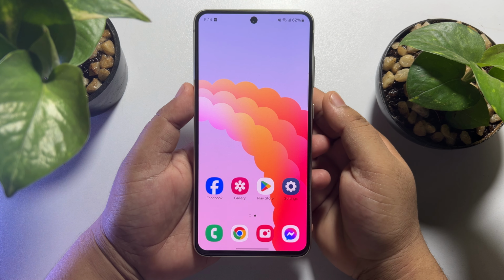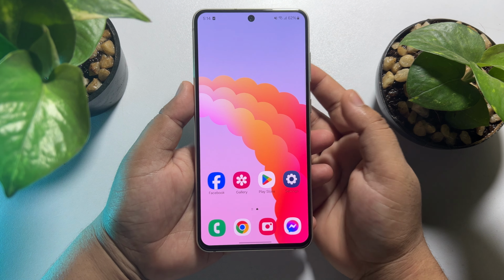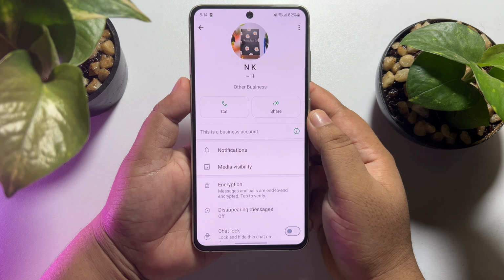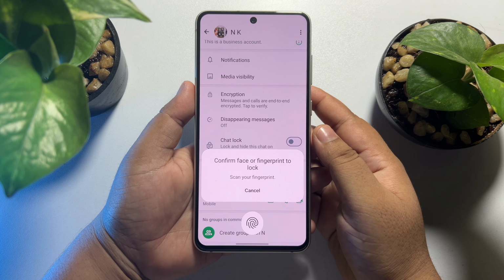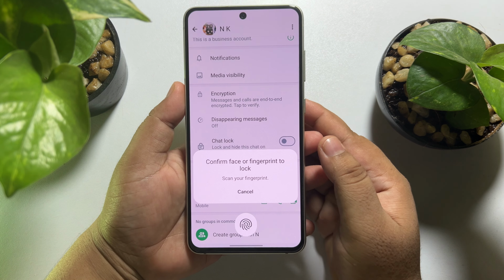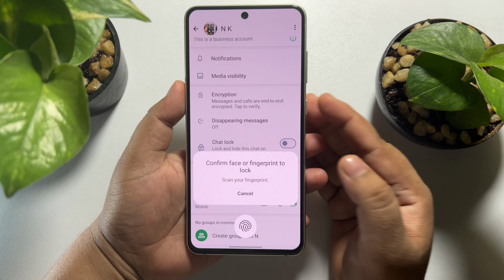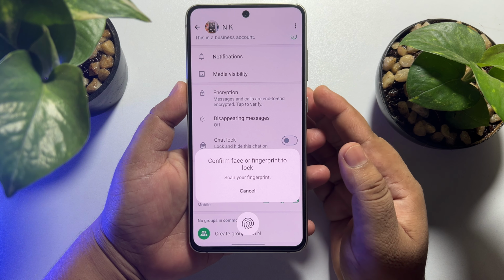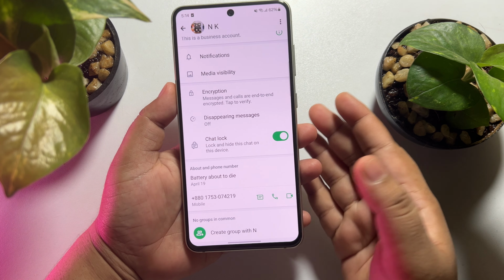How to lock WhatsApp chat without fingerprint (Quick & Easy)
Learn how to lock your WhatsApp chats without using your fingerprint in this easy tutorial video. Keep your conversations private with this simple trick!

Can I lock chat on WhatsApp without fingerprint?
How do I lock my WhatsApp without a fingerprint?
How can I lock my WhatsApp chat with a passcode?